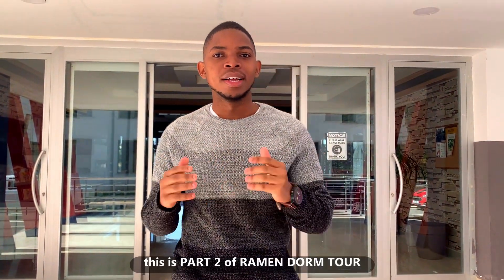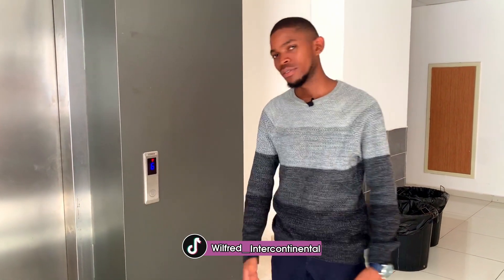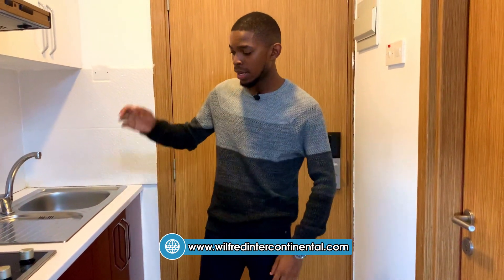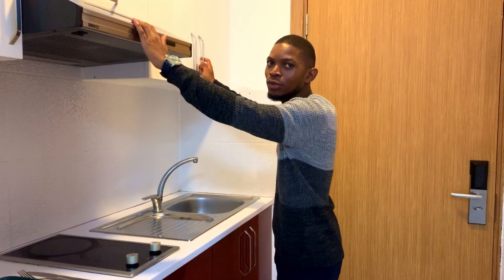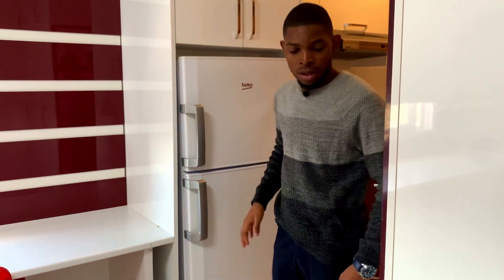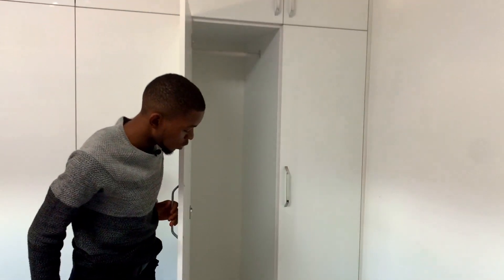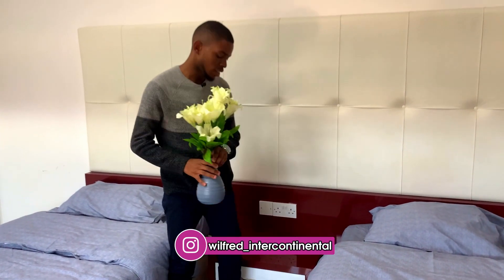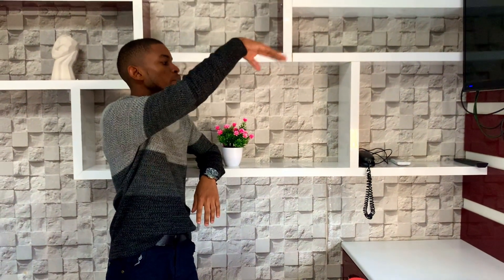Ramen Dorm tour with Guest Part 2// Eastern Mediterranean University DORMS// North Cyprus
Hello Family!!!

In this video we explored Ramen Dormitory, which is a private dormitory found in Eastern Mediterranean University in North Cyprus.

If you want to STUDY ABROAD ,I am here to help you make that dream possible.

Guest: Londiwe
Occupation: Civil Engineer